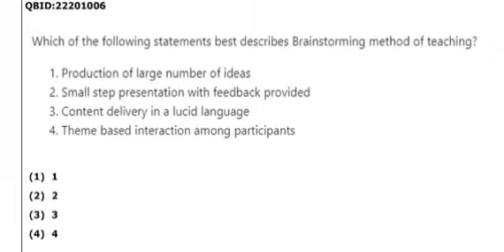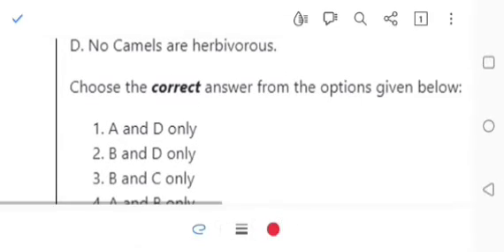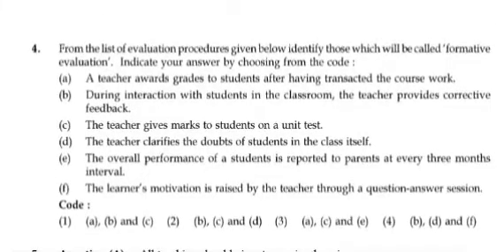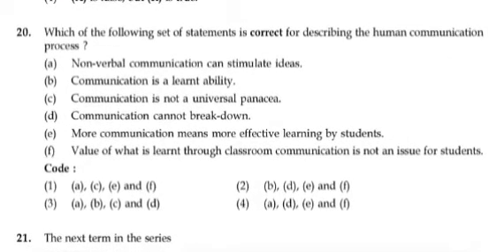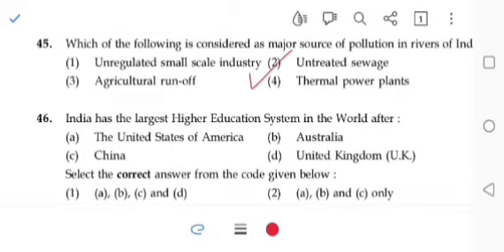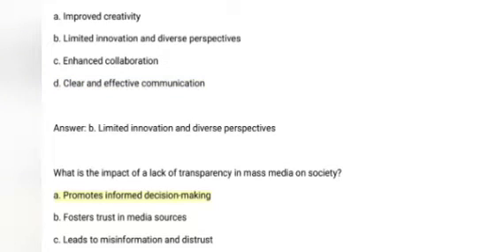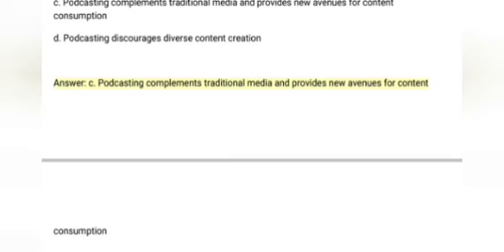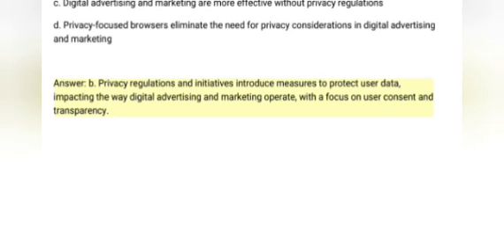NET Paper 1 (General) || Previous year question paper discussion & solution || (PART-28 Revision)